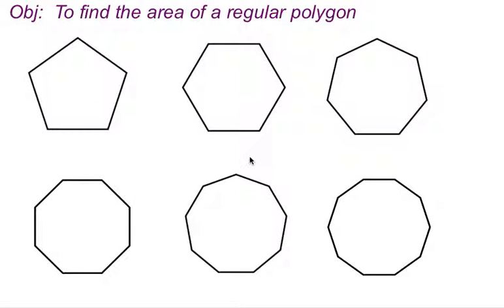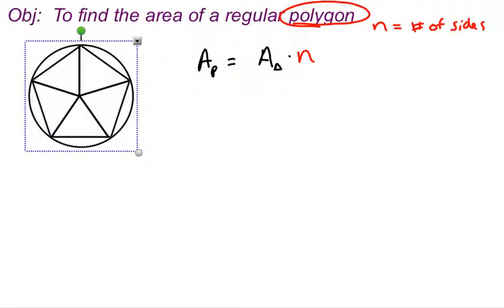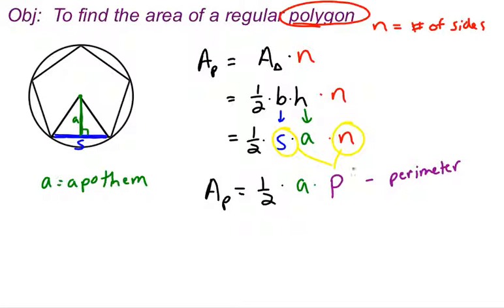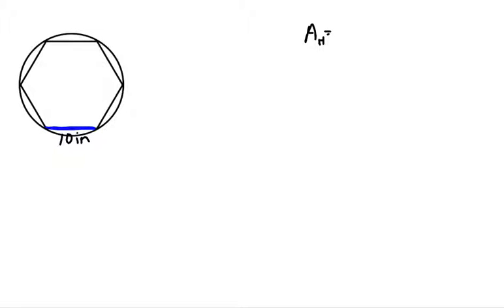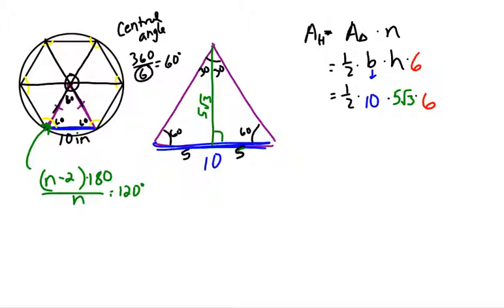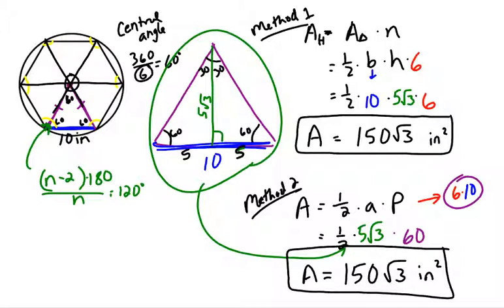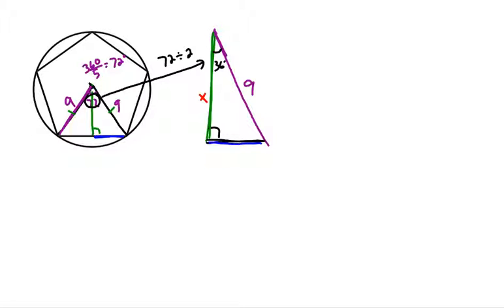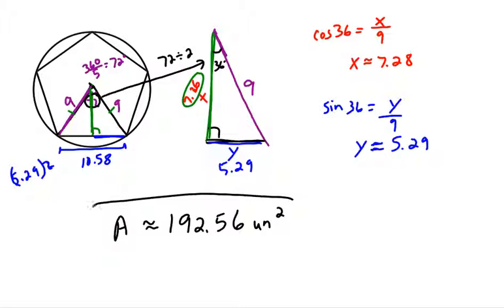Calculating Area of Regular Polygons